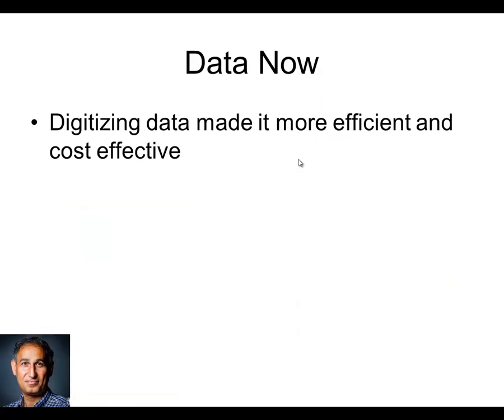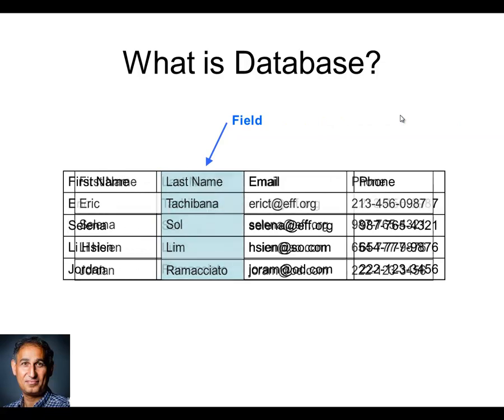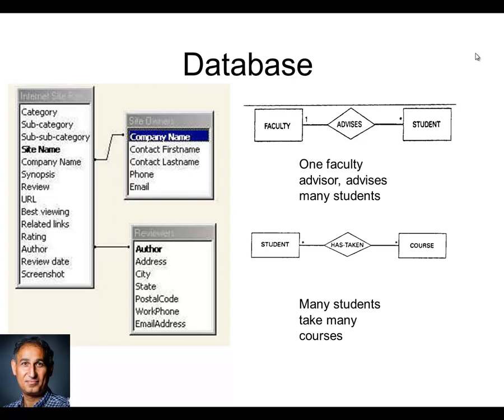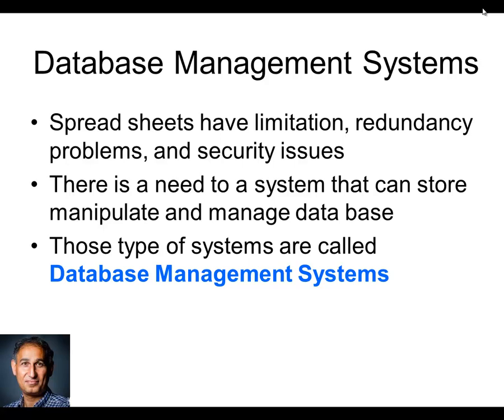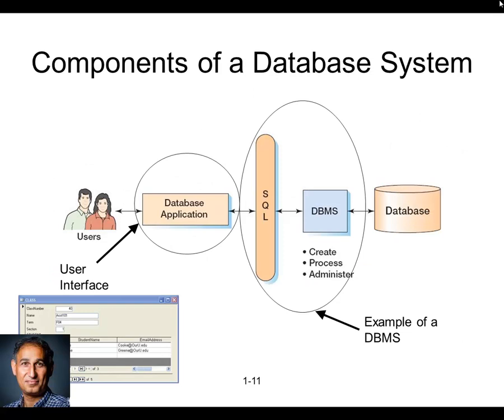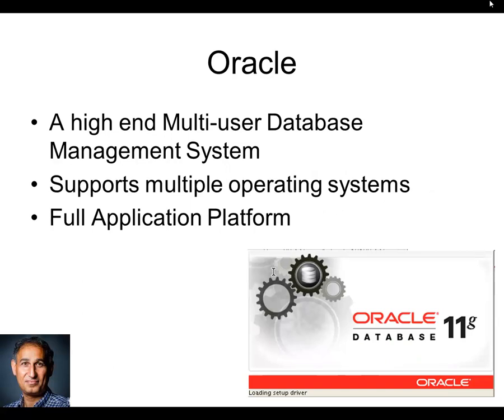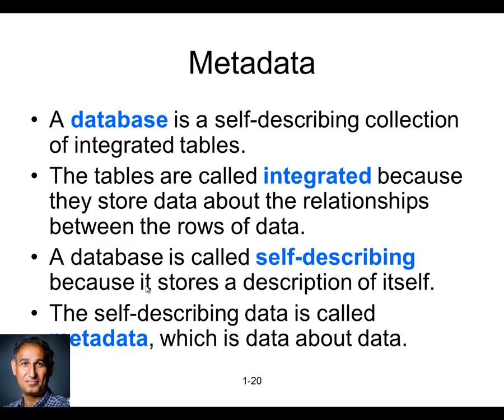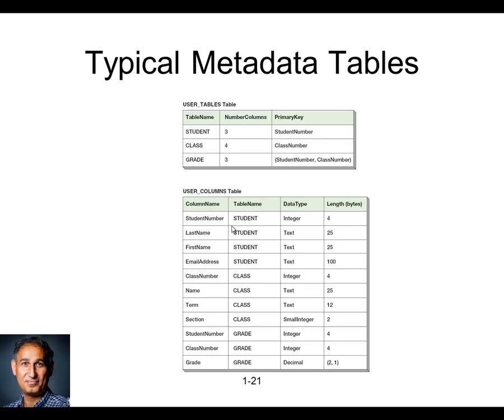Intro to Database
What is data? and what is database?
What is Database Management Systems?